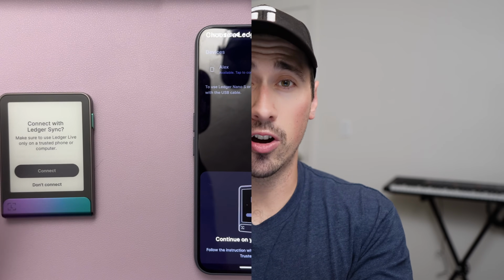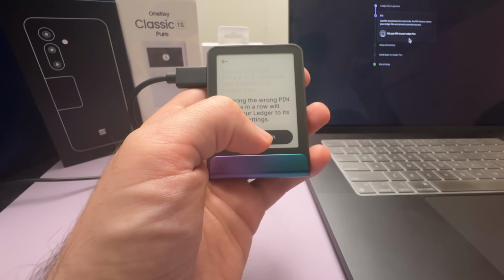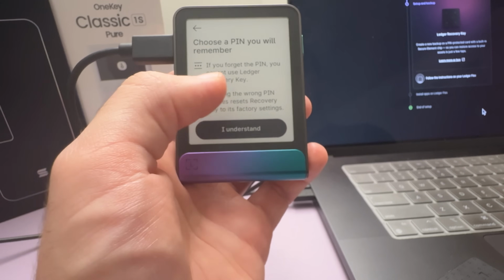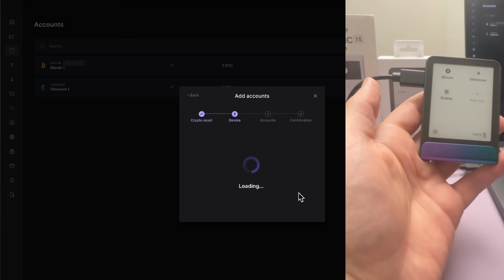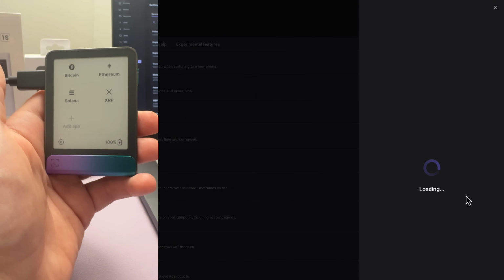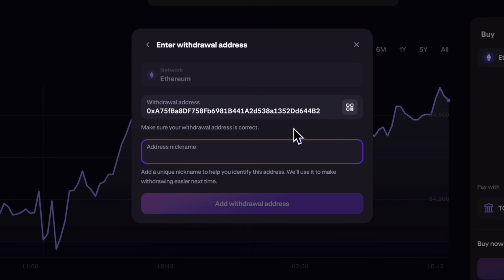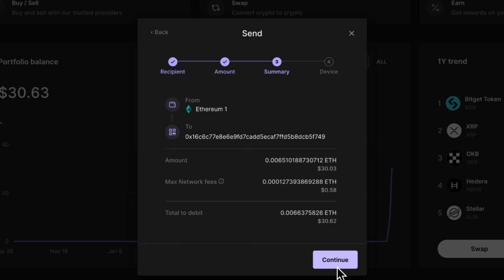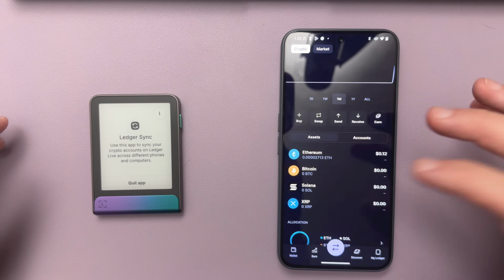Ledger Flex Tutorial: Easy Setup & Transferring Crypto!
🚨 Get $20 in Free Bitcoin when you purchase the Ledger Flex using my

CHAPTERS:
0:00 - Ledger Flex Setup
0:41 - Download Ledger Live
1:38 - Connect Ledger Flex
2:37 - Firmware Update
5:25 - Seed Phrase Setup
7:19 - Ledger Recovery Key Setup
10:26 - Adding Accounts
12:46 - Ledger Live Tutorial
19:12 - Sending Crypto to Ledger Flex
22:59 - Send Crypto from Flex to Exchange
26:49 - Connect Ledger Flex to Phone
28:48 - Urgent Ledger Wallet Q&A